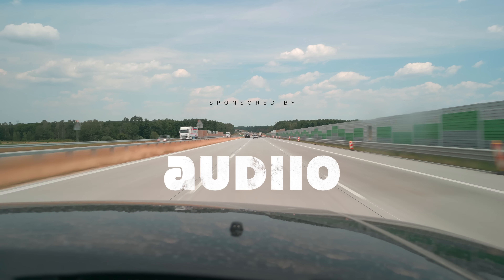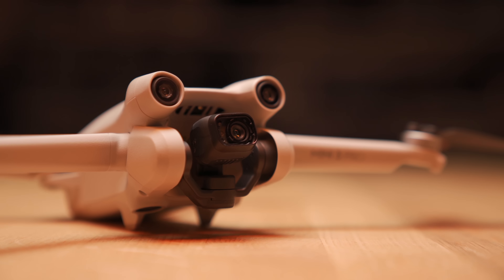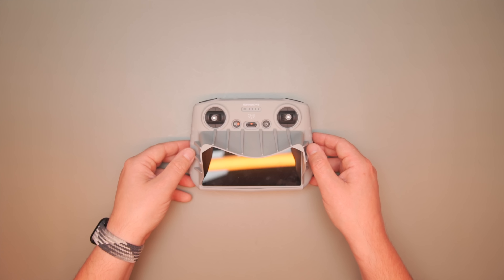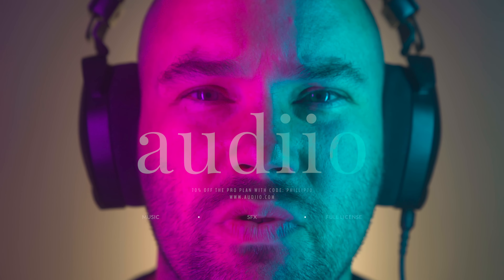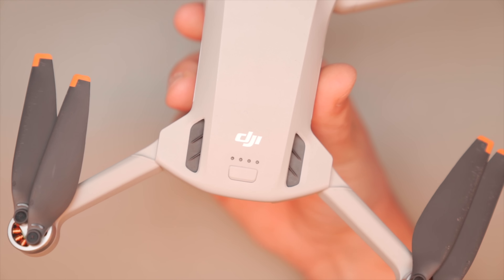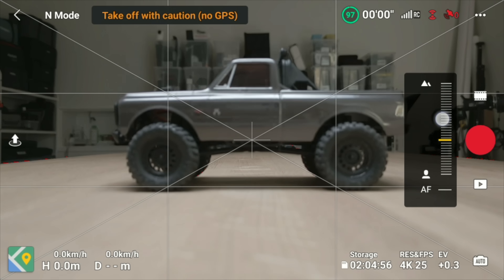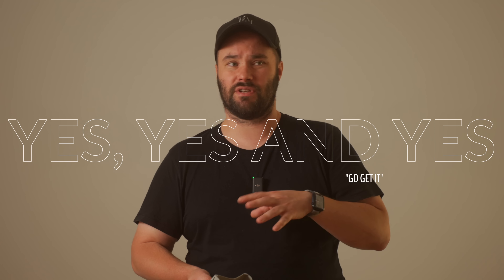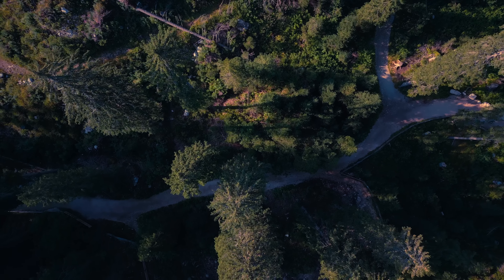DJI Mini 3 Pro review - Is it really that good?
DJI Mini 3 Pro longterm review. My experience with the DJI Mini 3 Pro after some serious use.

I've been flying the DJI Mini 3 Pro for a while now, and I feel confident enough to be able to make my review now. I'd like to shout out to the companies that supported me on this review, DJI, Freewell, Audiio, PolarPro to name a few, all companies I'm happy supporting back. The bottom line is the DJI Mini 3 Pro is excellent, it's a drone I'm happy taking everywhere and not afraid to use it anywhere!